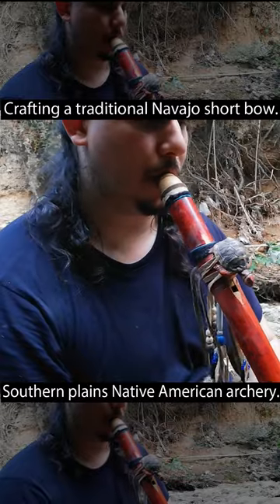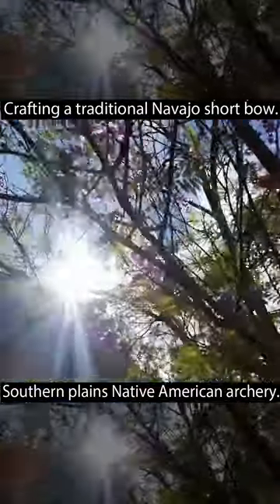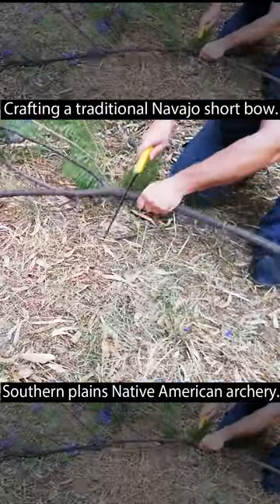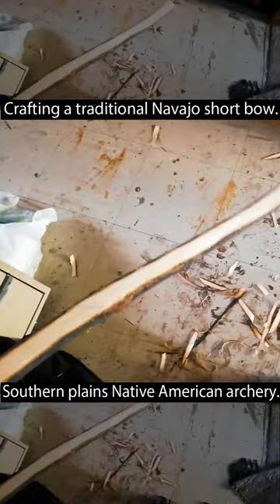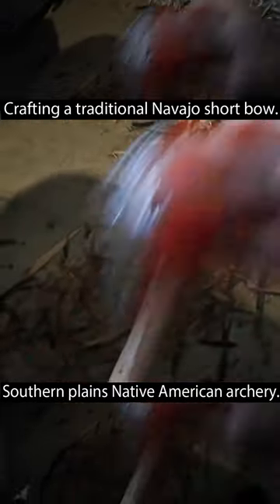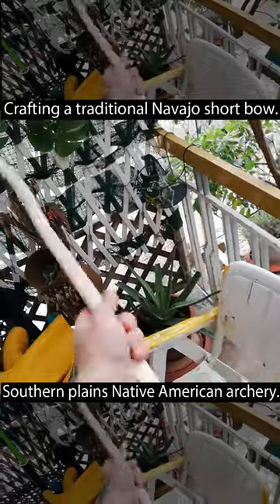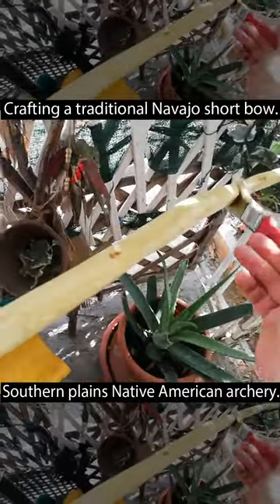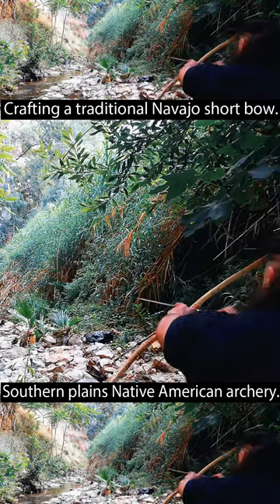Crafting a traditional Navajo short bow by using Jacaranda tree wood.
I made this bow some months ago to address a matter about the historical Southern Plains Native American short bow archery.